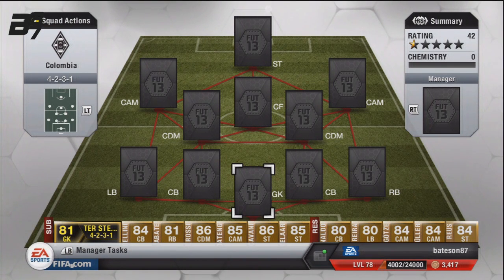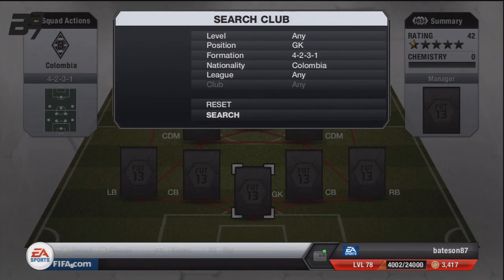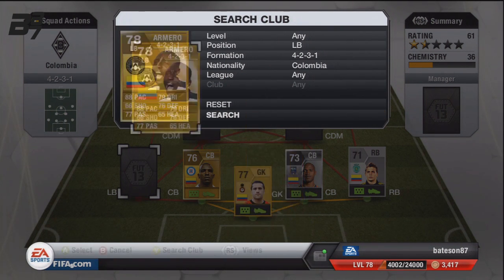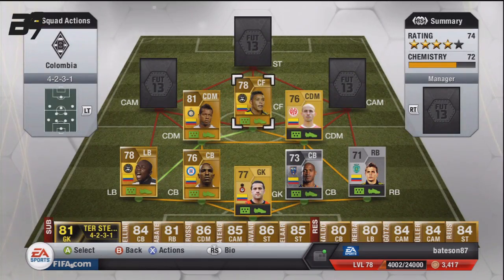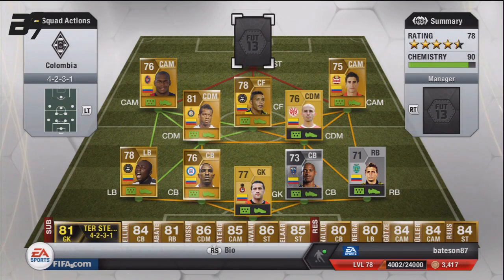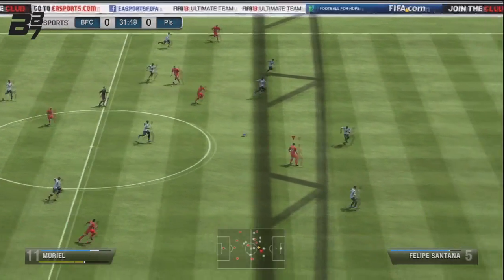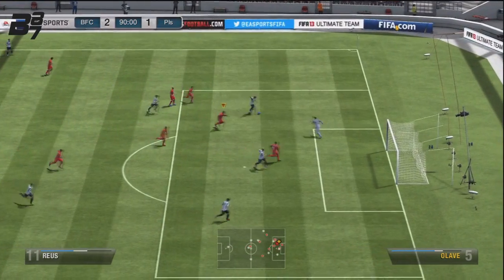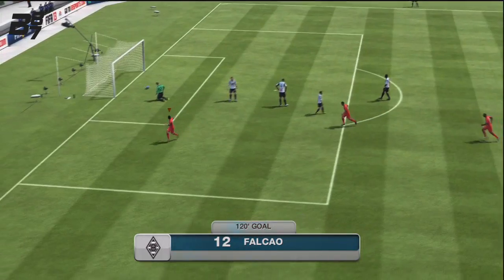FIFA 13 Ultimate Team | Squad Builder | EP01 Colombian w/ Falcao (Tested vs TheFludeh)